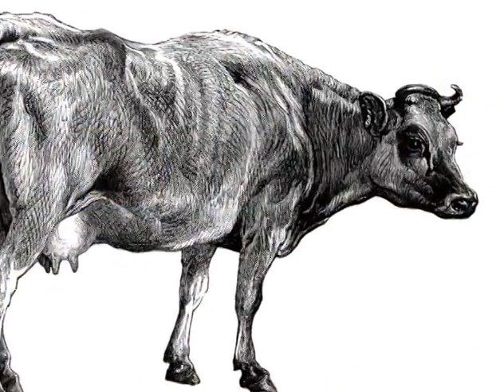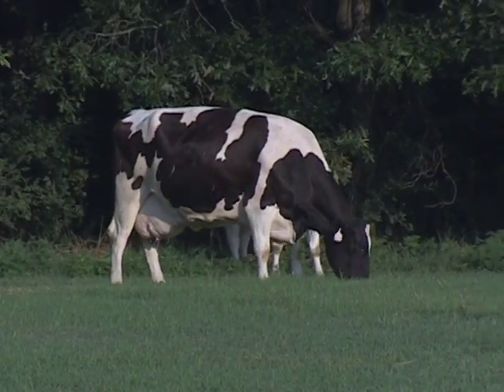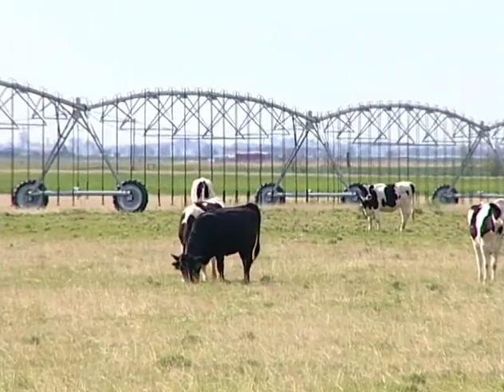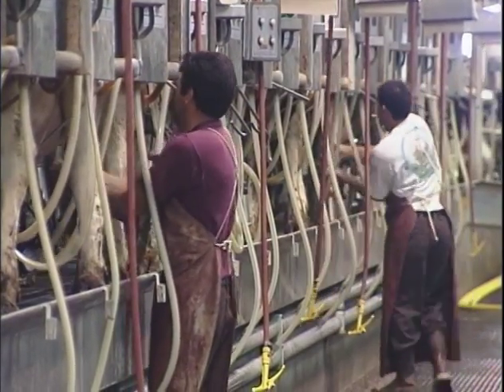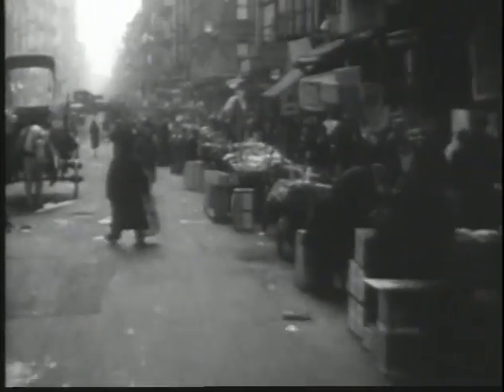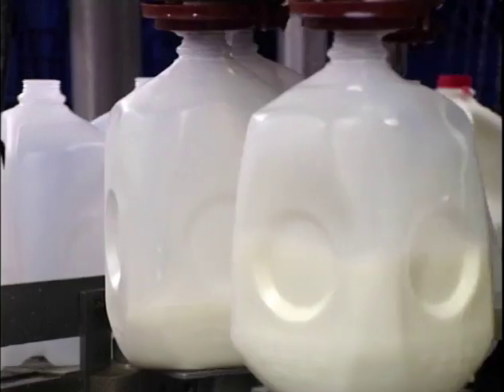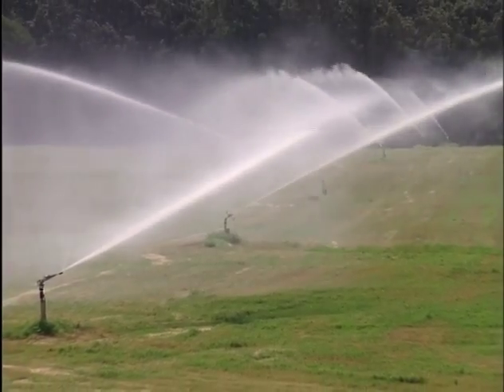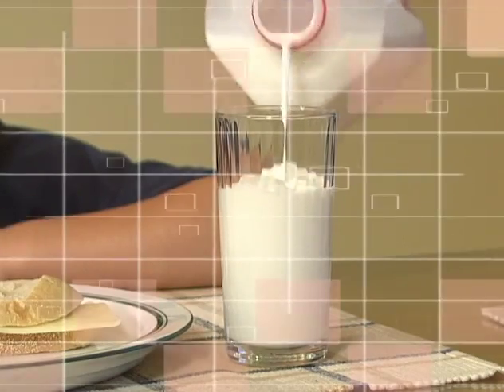Buttercup's Story by Southwest Dairy Farmers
Southwest Dairy Farmers present Buttercup's Story.  An informational video about cows and dairy products.